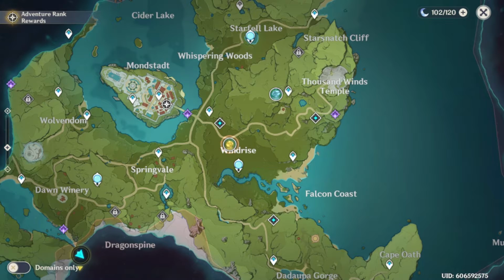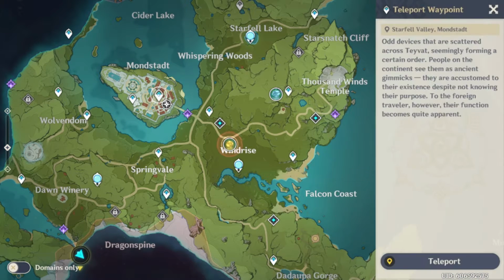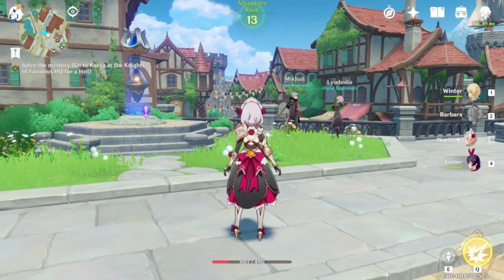AVC Plays Genshin Impact 2020 10 12 02 13 28